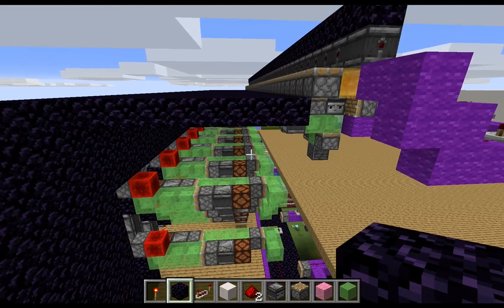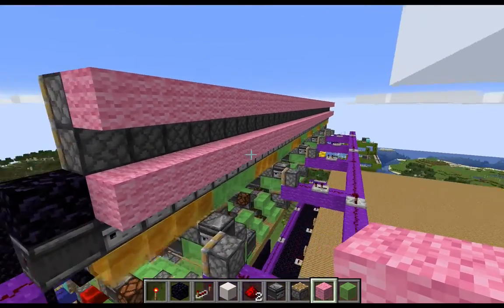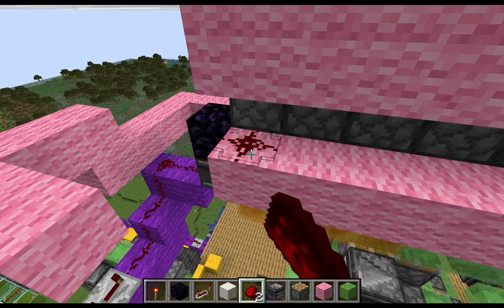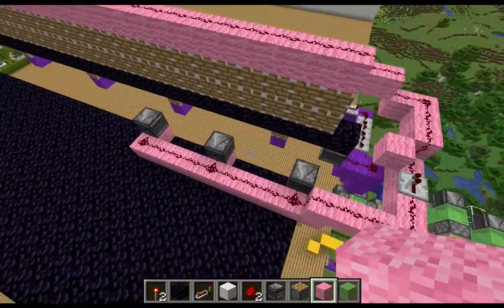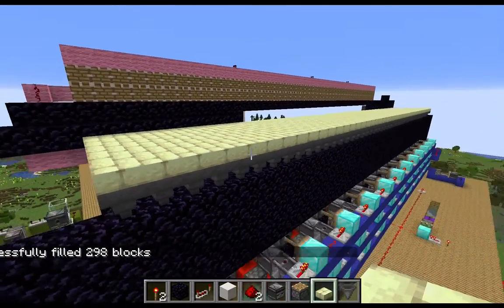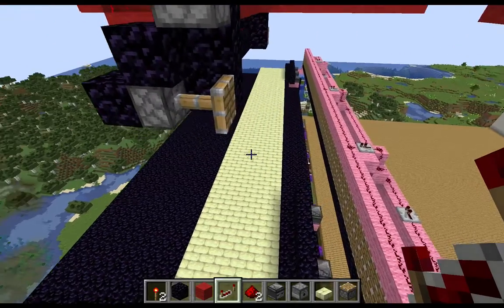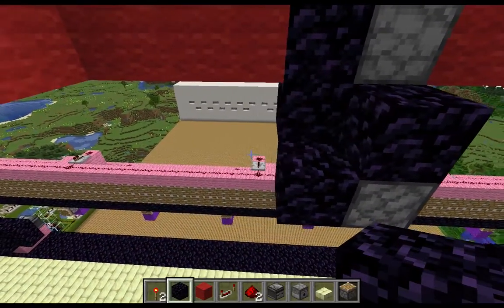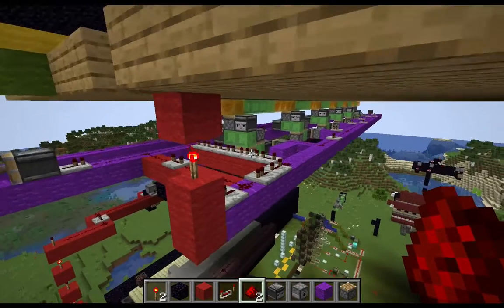Tunnel Borer part 4 The blast chamber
Welcome to the last expansion of the tunnel boring machine. This part covers the TNT mechanism and finished plugging all the parts together. Thanks so much for checking this series out.